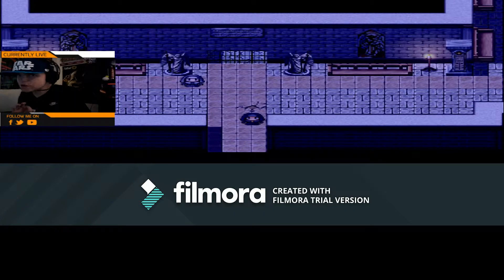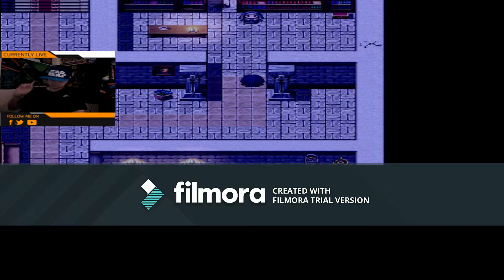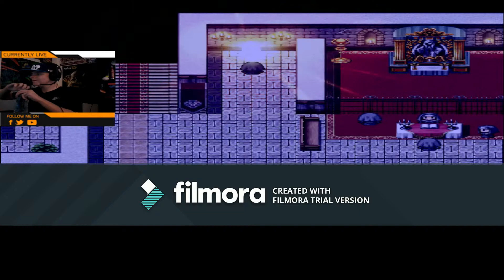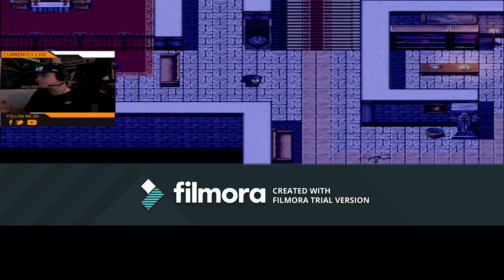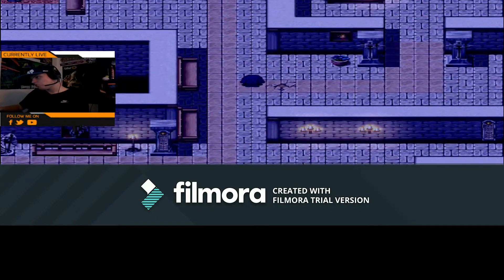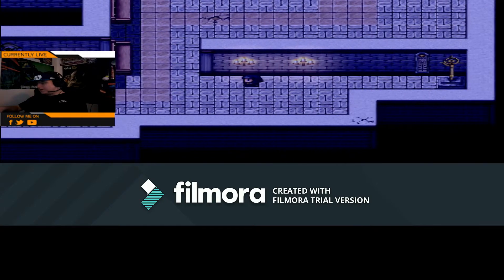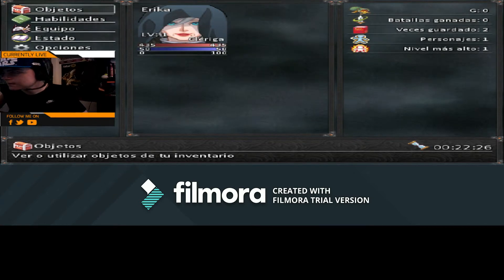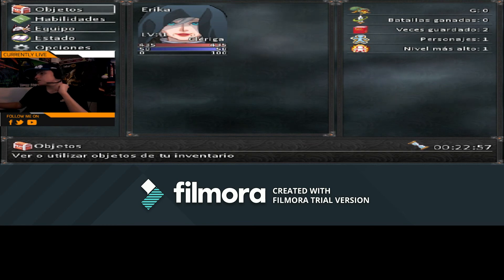Nox Dei El aciago demiurgo man this game is different trying to past level